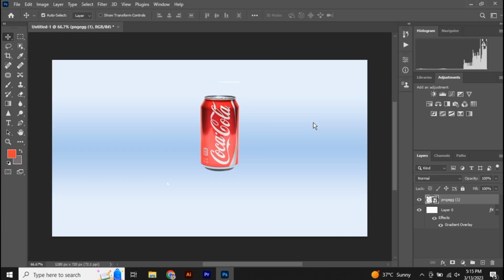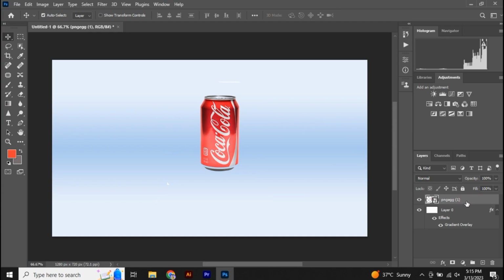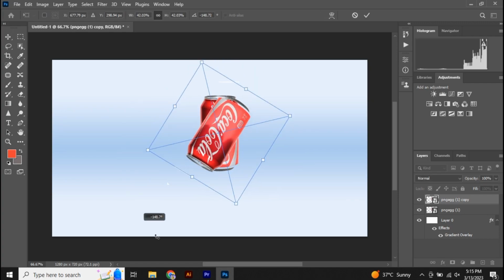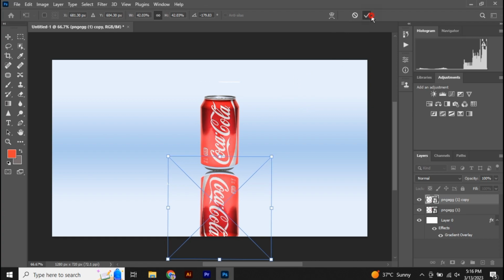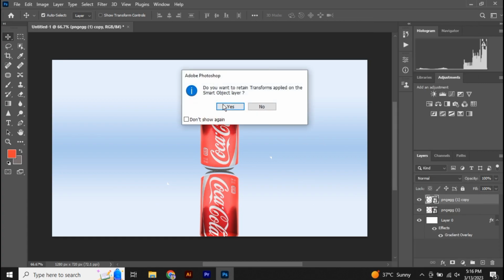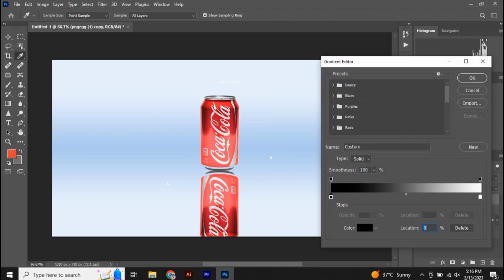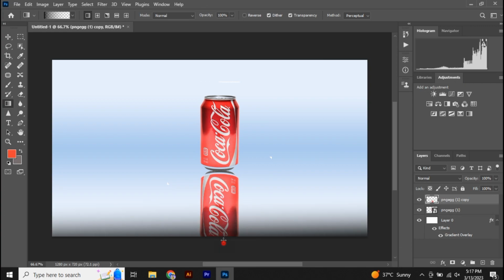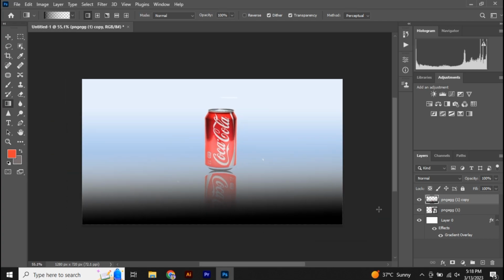How to Create a Reflection in Photoshop | EASY GUIDE 2023 UPDATED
How to create a reflection in Photoshop

In this video I'll show you how to create a reflection in Photoshop. The method is very simple and clearly described in the video. Follow all of the steps & mirror everything you want!